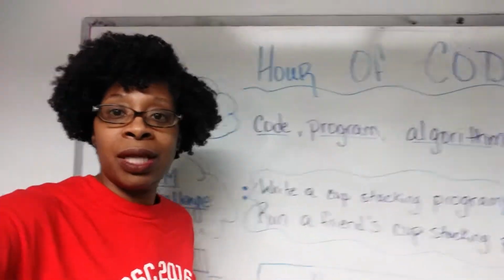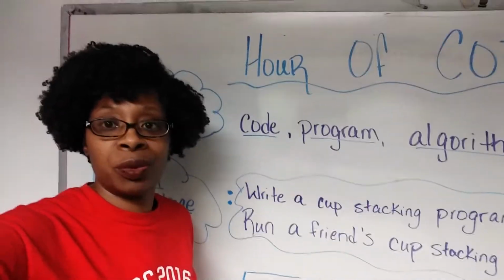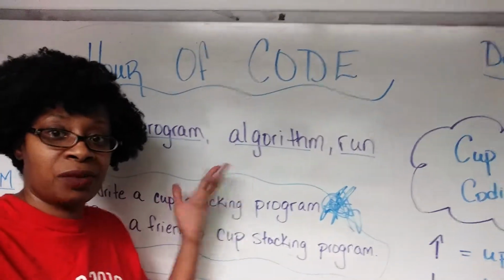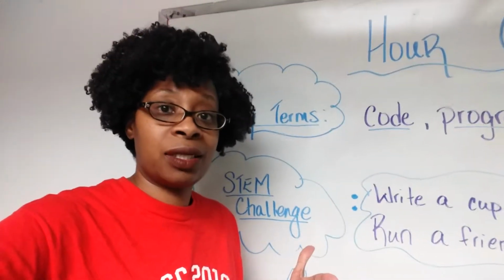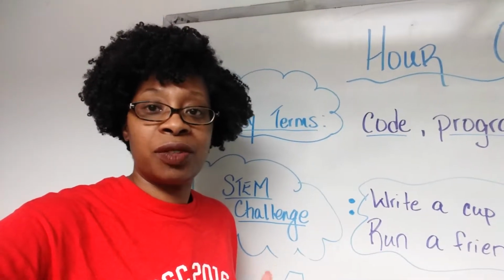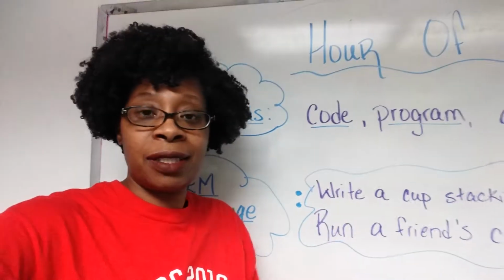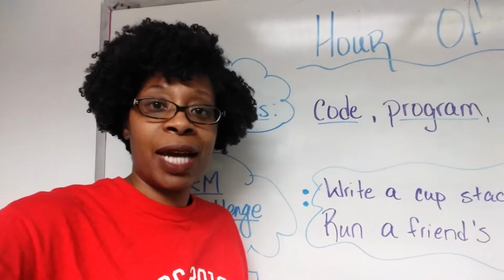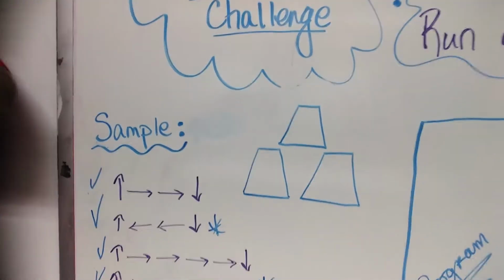Teach Computer Science Skills WITHOUT A Computer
Miss Steph shares her favorite offline computer science/coding activity. You don't need computers to introduce your students to coding.